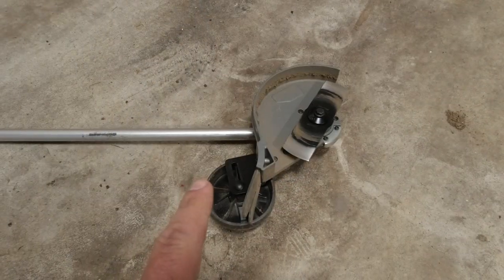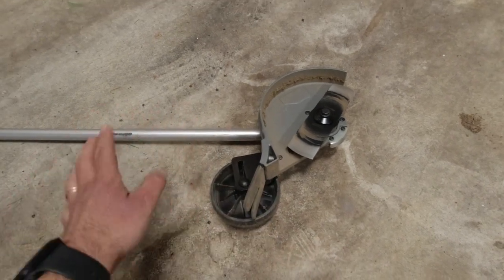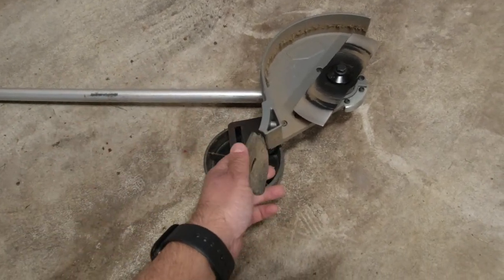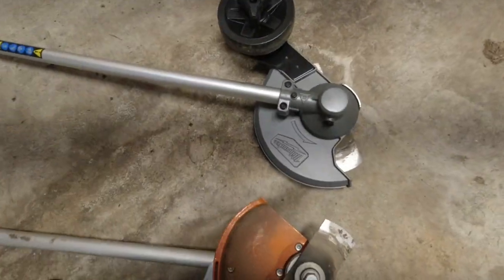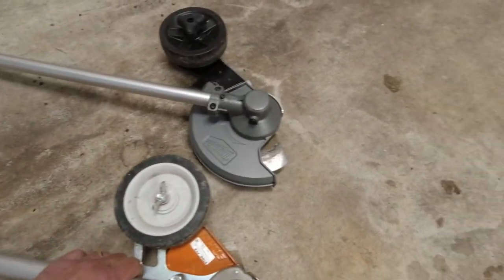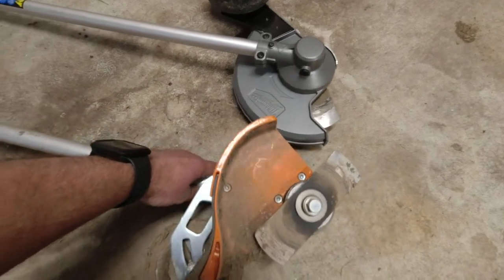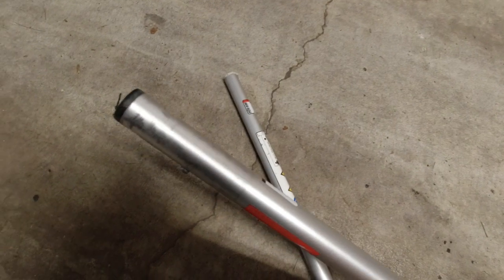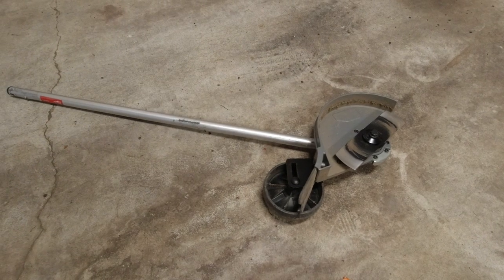Milwaukee M18 Quick-Lok Edger Attachment Review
In this video I do a review on the Milwaukee M18 Quick-Lok Edger attachment.  The edger attachment is designed to cut and maintain lawn edges along paved areas such as sidewalks, driveways and patio's etc.  The Milwaukee M18 Quick-Lok is a versatile attachment capable cordless battery operated outdoor power equipment system designed for maintaining landscaping.  The quick-lok system has attachments available like the string trimmer, edger, articulating hedge trimmer, extension pole, pruning saw, rubber paddle broom, bristle brush broom, and brush cutter.

Check out the Lawn Care Business Success Podcast with a new episode available every Tuesday morning @ 12am PST on Apple Podcasts, Amazon Music, Tune In radio, Spotify, Stitcher Radio, Google Podcasts and everywhere else podcasts are found.

Check out the Lawn Care Business Success Academy
for downloadable products, courses, and one on one calls.